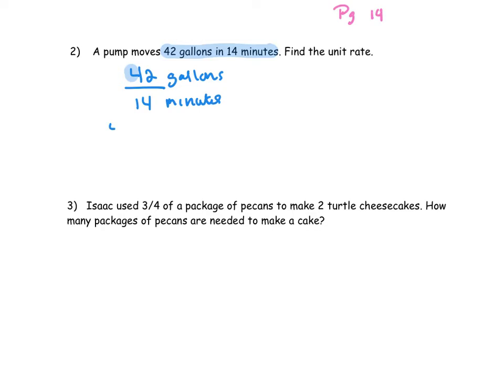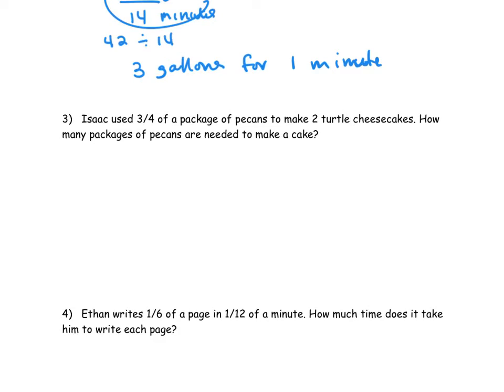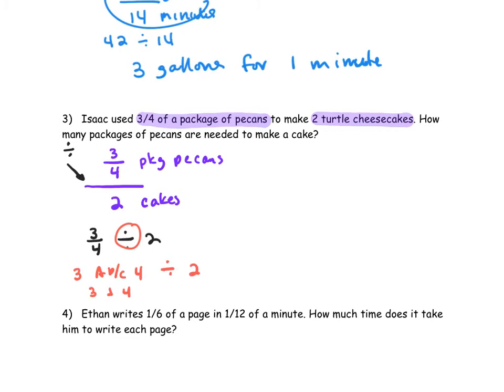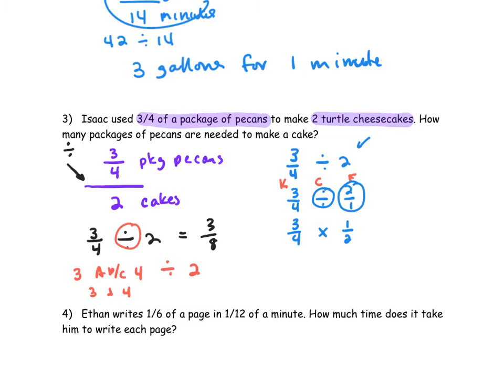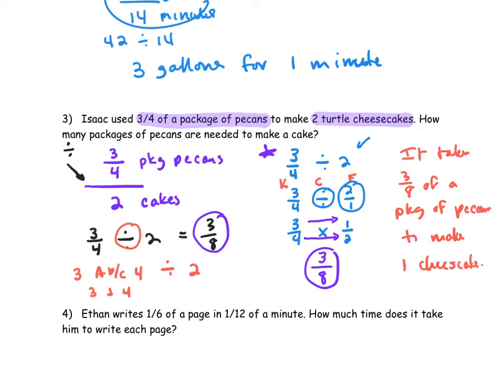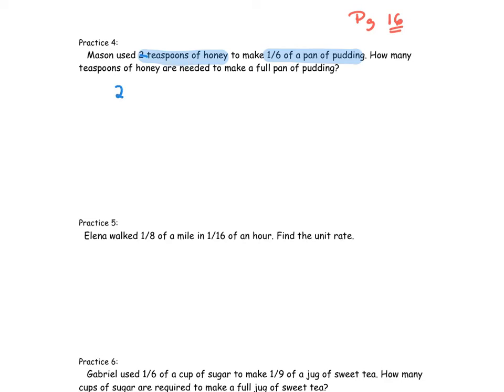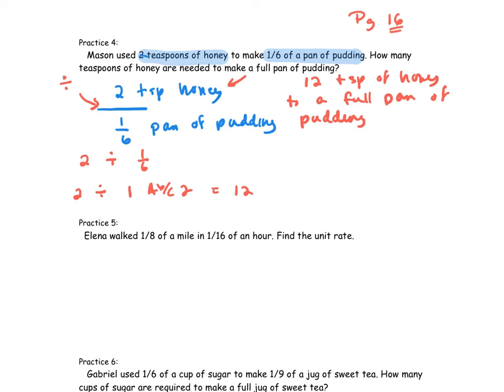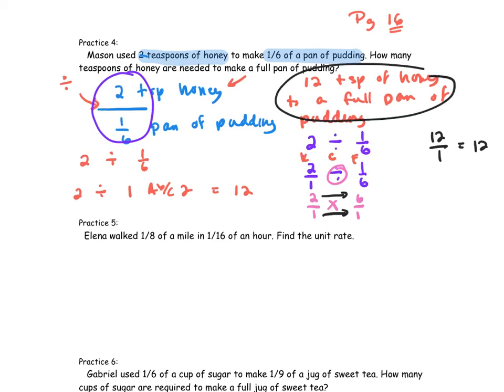Unit Rate with Fractions